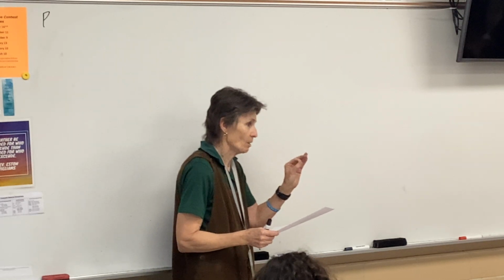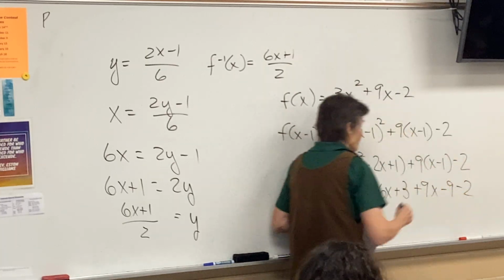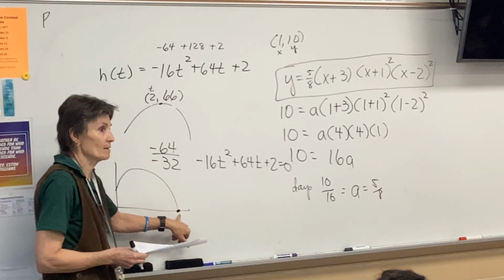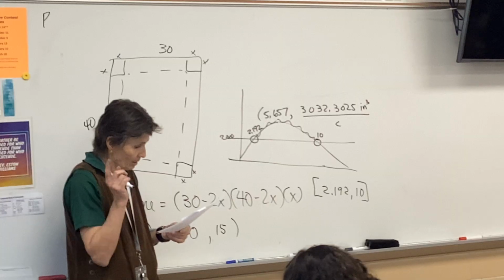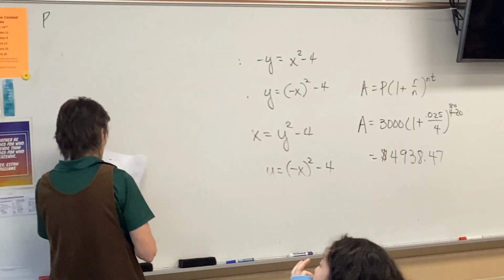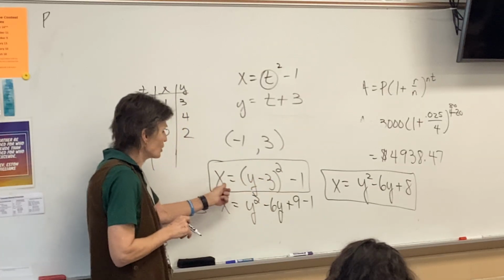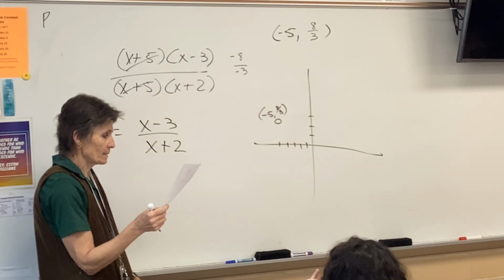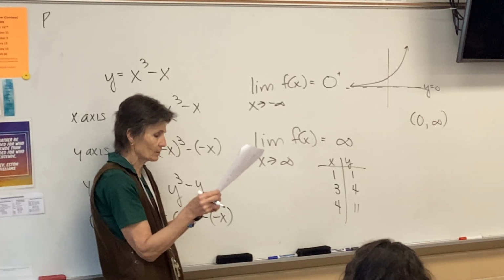Precal A assorted exam review